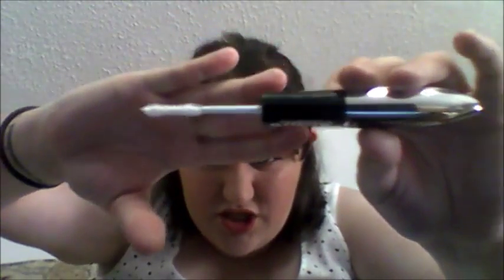Throw Away Thursday| Empties and Regrets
This is not a sponsored video (even though that would be awesome!)